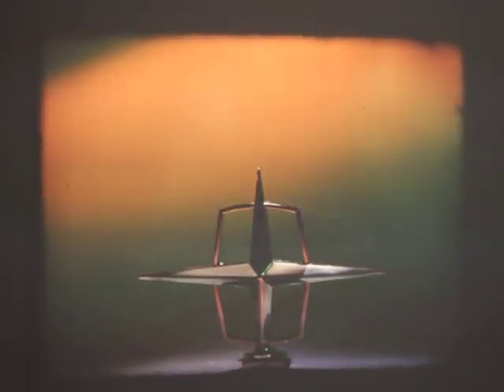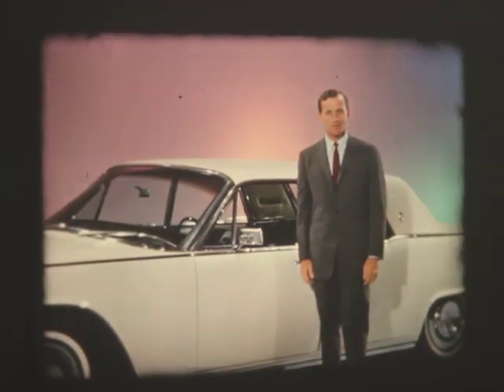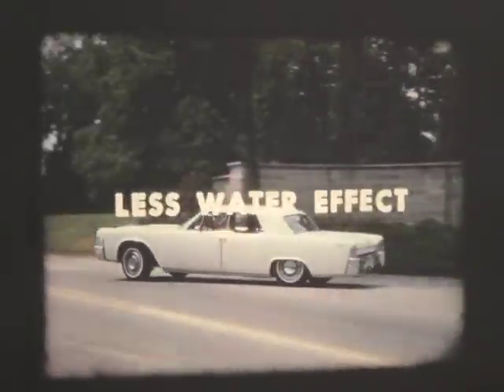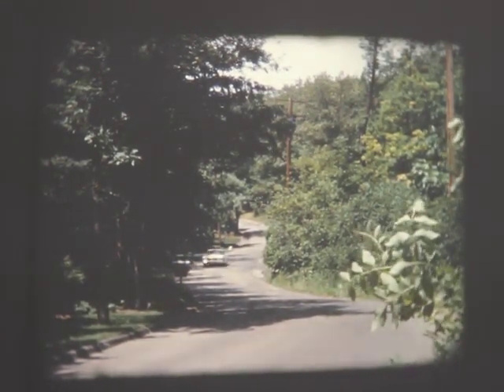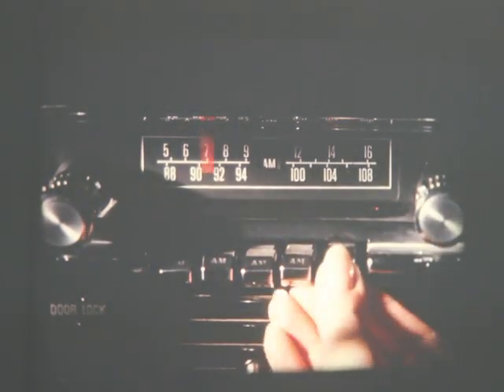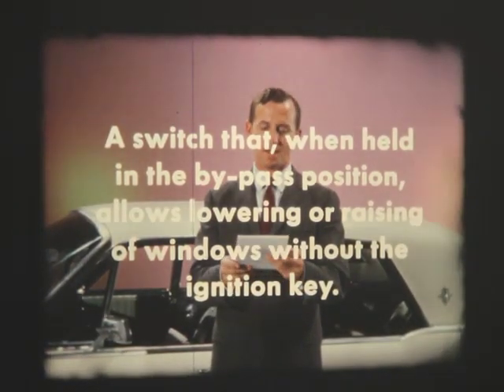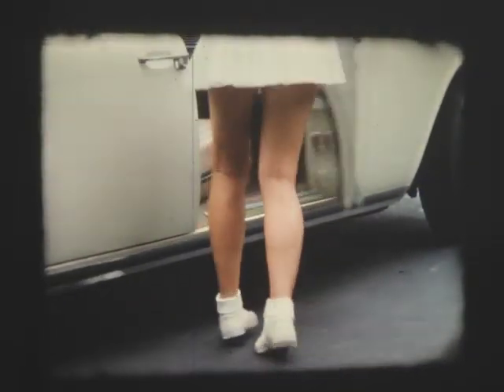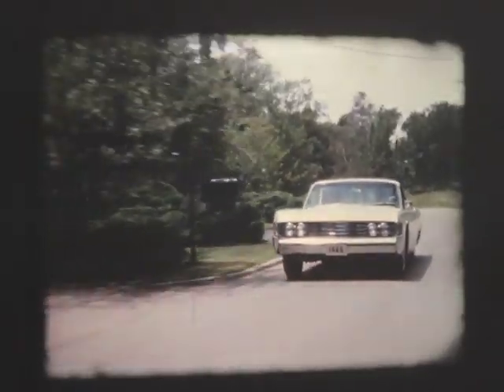Lincoln Continental -1965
A 1965 film about the Lincoln Continental. Praises the features and equipment on the vehicle. Original film is housed at the AACA Library & Research Center in Hershey, PA.